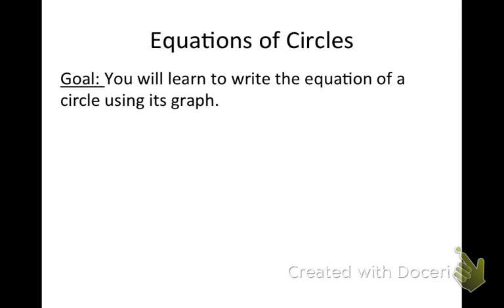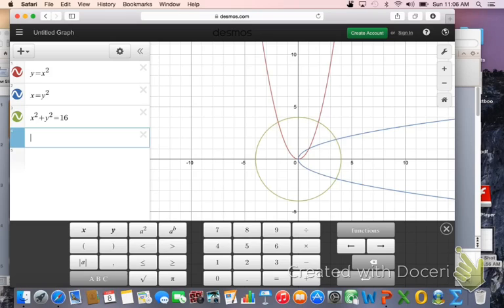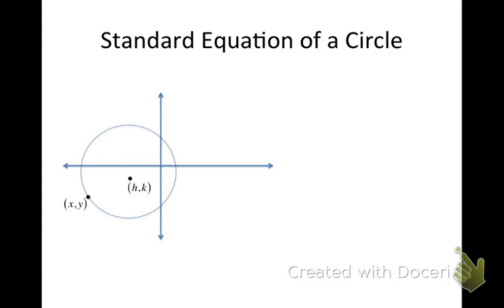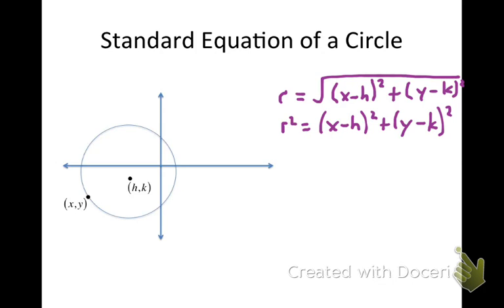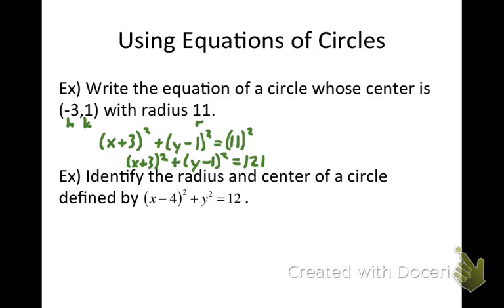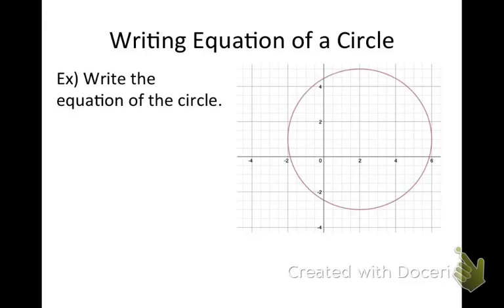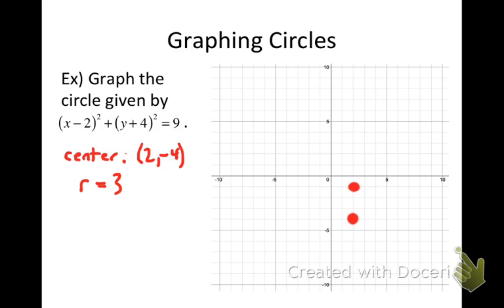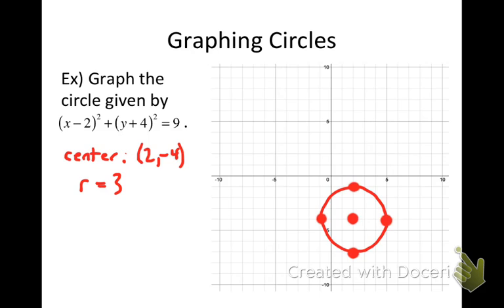Equations of Circles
Section 10.7 - You will learn to write the equation of a circle and to graph a circle given its equation.